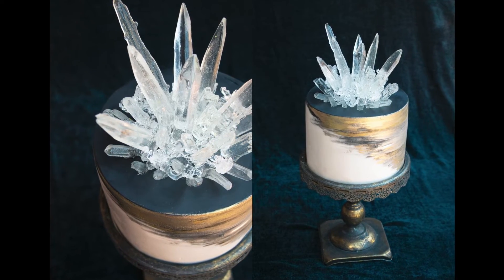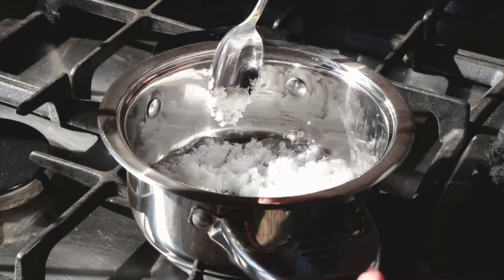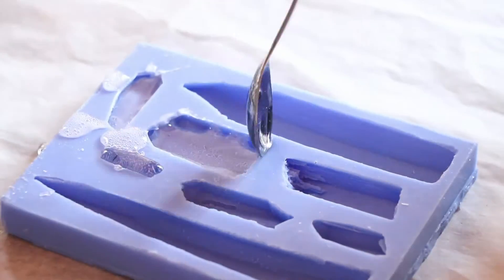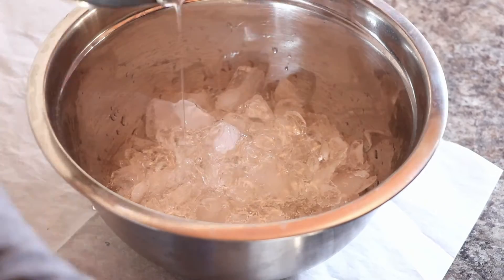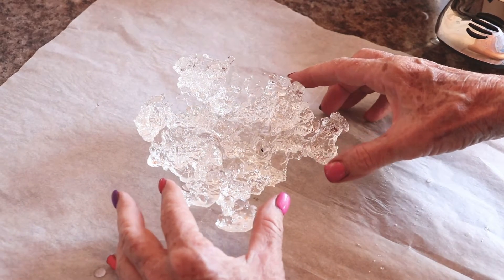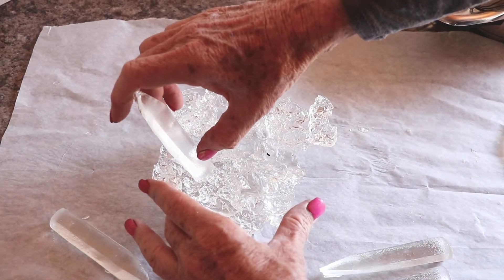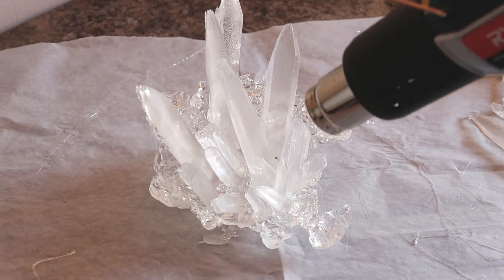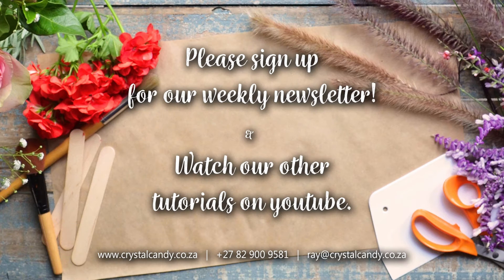Isomalt Crystal Cake Topper Tutorial!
This awesome video tutorial shows you exactly how to make an amazing crystal cake topper using isomalt and our amazing new mould!

Watch this tutorial with me...